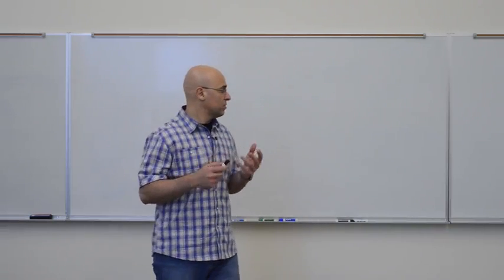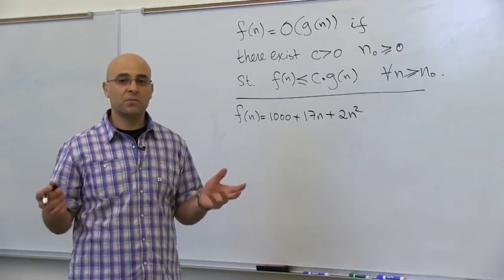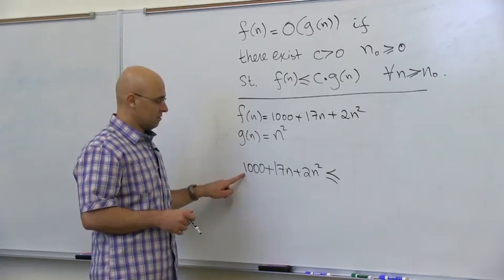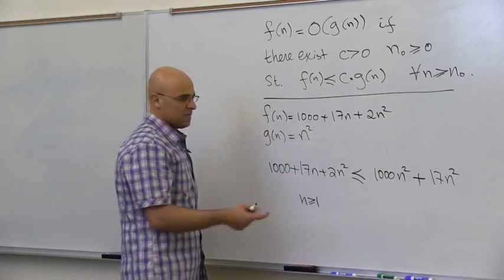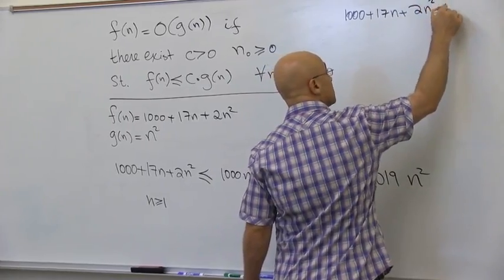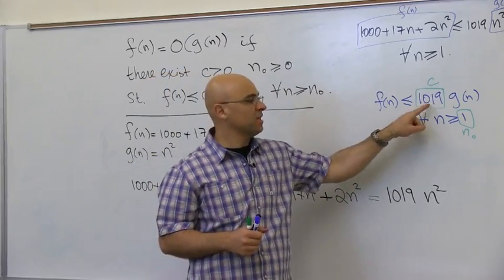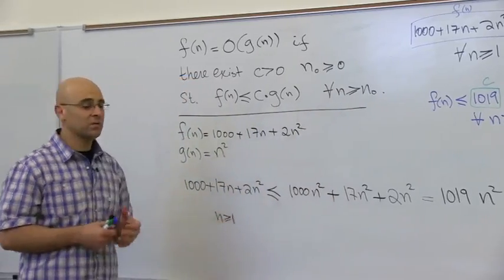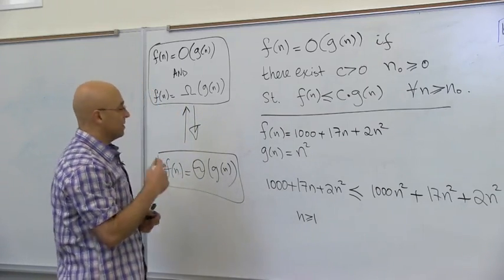3 3 Illustrating Big O 11 12